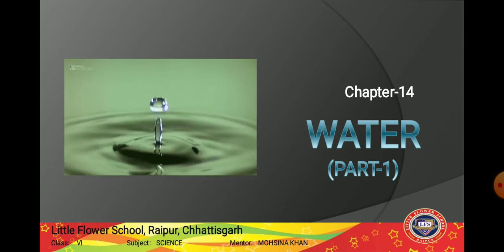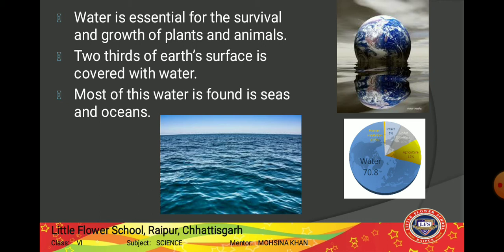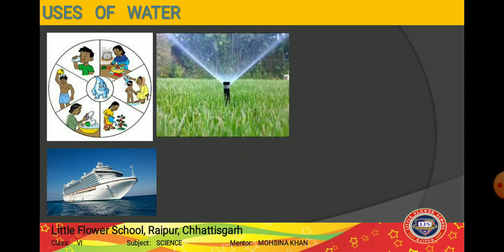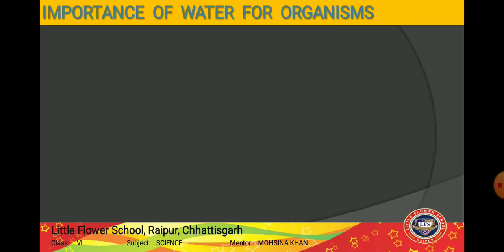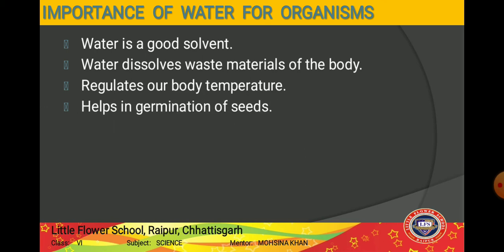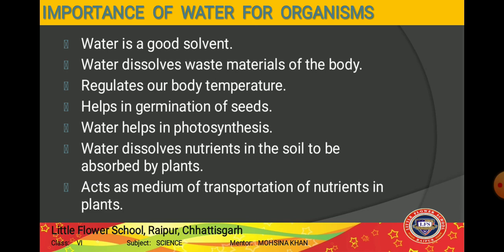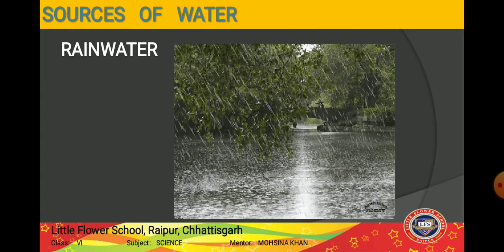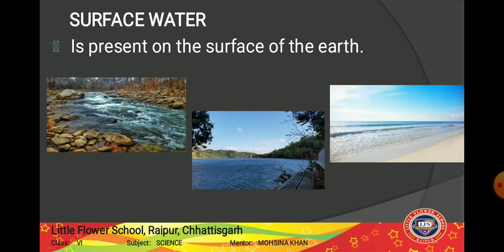WATER (class-6th) (part-1)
Uses and importance of water, sources of water, states of water.